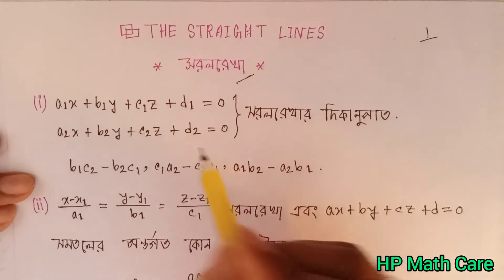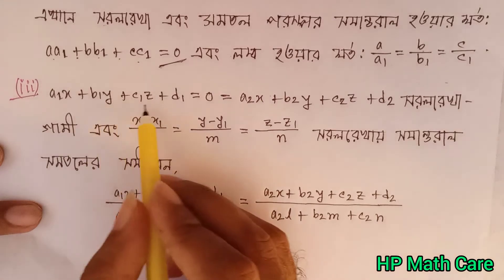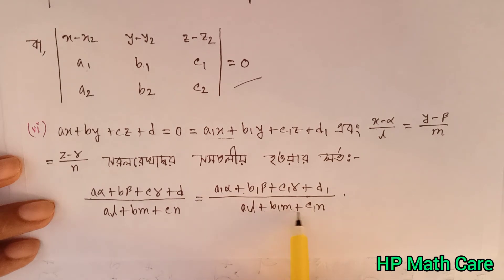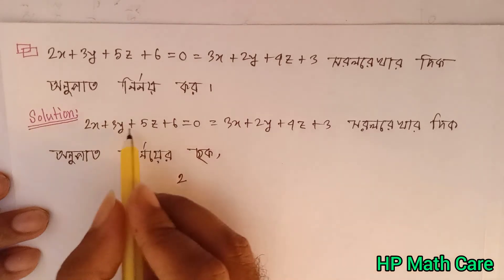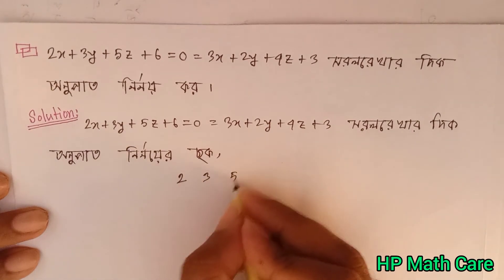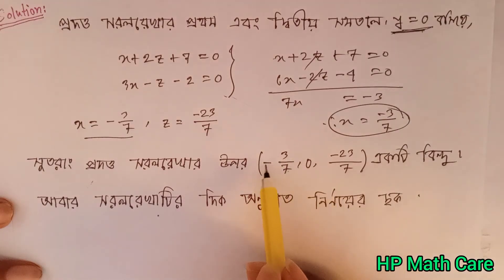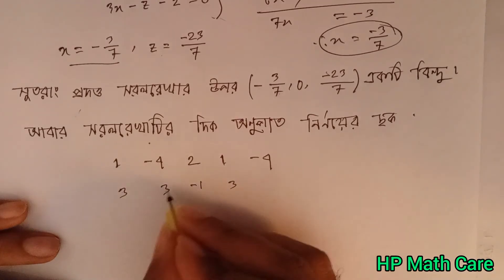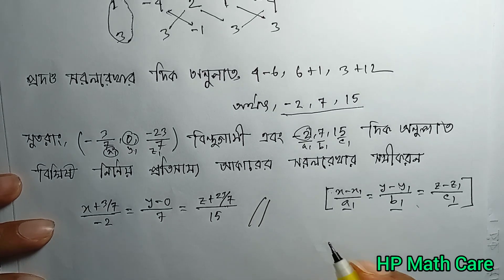01.The Straight Lines || Analytic and Vector Geometry Chapter-08 || Lecture-01 || Honours 1st year.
Analytic and Vector Geometry Chapter-08. The Straight Lines. সরলরেখা || Honours 1st year. BSc Mathematics. Bangla tutorial. HP Math Care.

Analytic and Vector Geometry Chapter-08.
The Straight Lines.
BSc Mathematics.